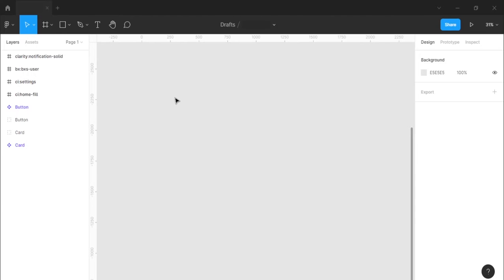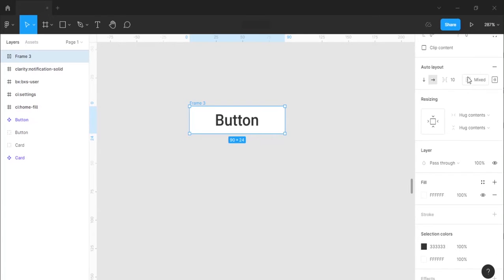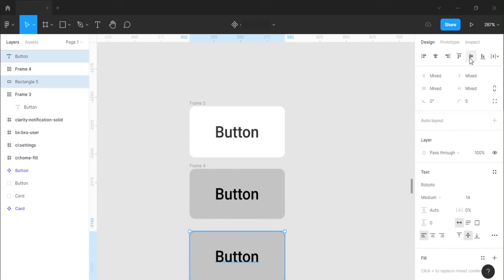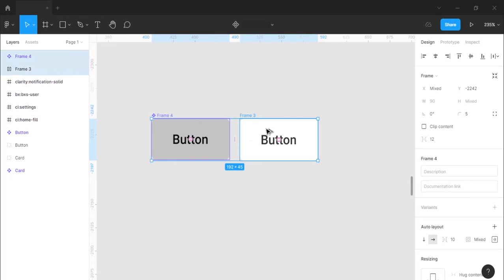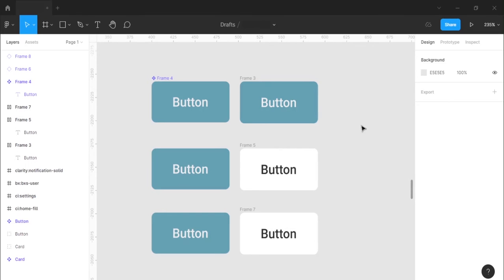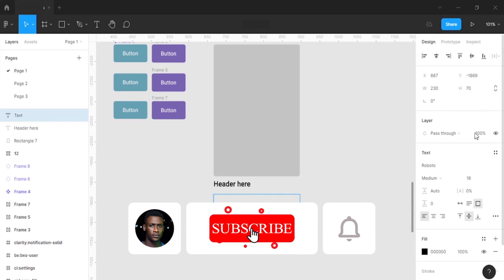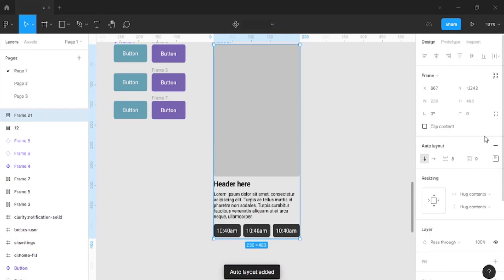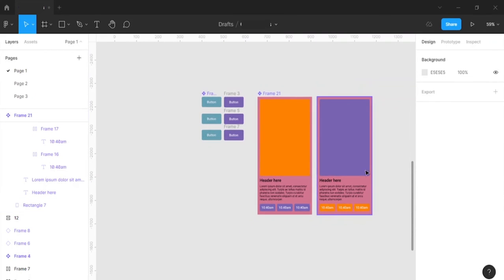How to use Components in Figma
Do you want to learn Figma but don’t know where to start? Well, if you follow this step-by-step tutorial, it will only take you 14 minutes to learn all the basics you need to know to start using components in your Figma.

In this Figma tutorial for beginners, UX designer Tosin guides you through Figma’s Component and very valuable principle to start mastering it. “If you want to learn the basics, you should copy other designs”.

Do you have more questions about Figma or the next steps you should take? Leave them in the comments below ⬇️